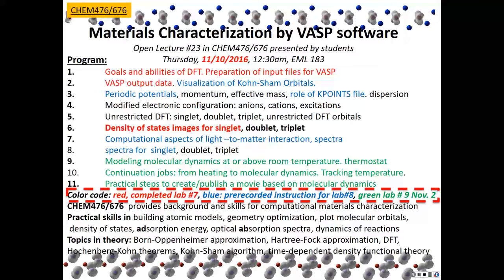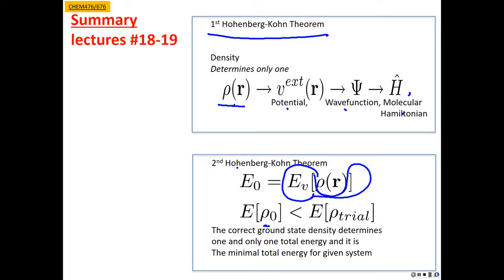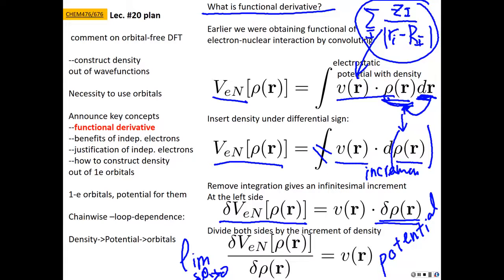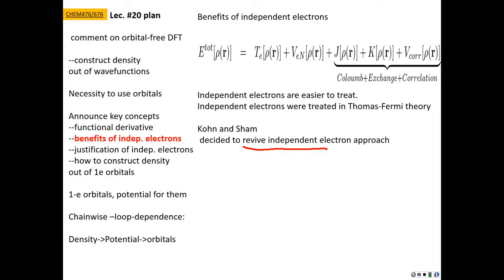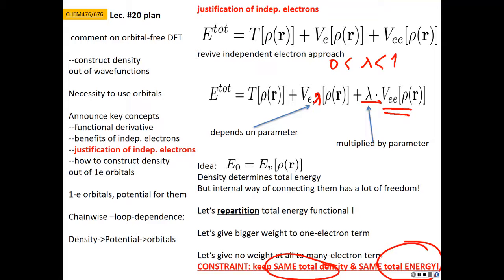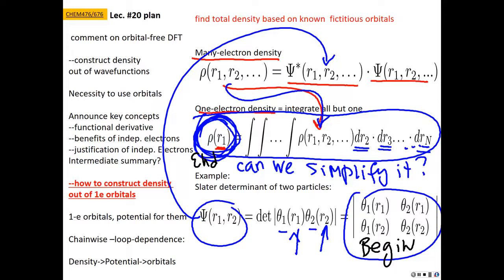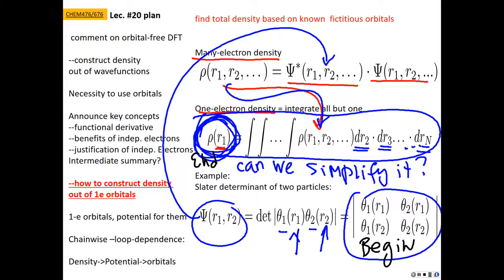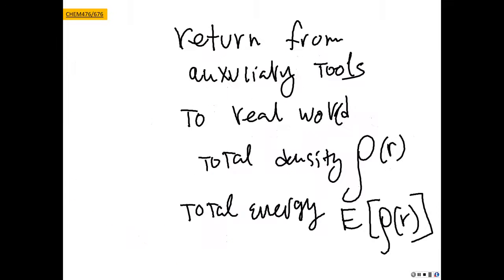CHEM476, lecture #20, slides, not edited